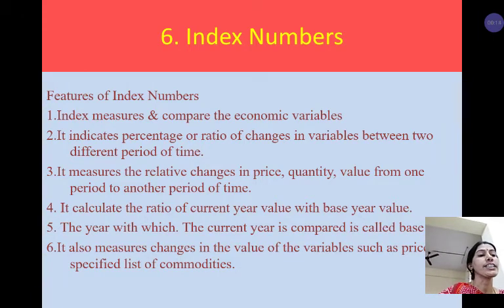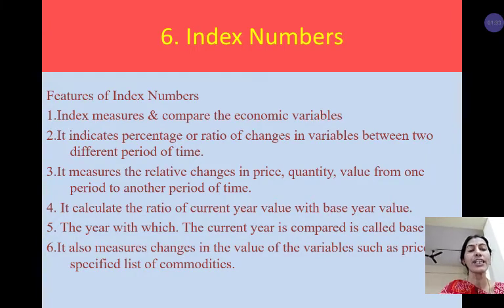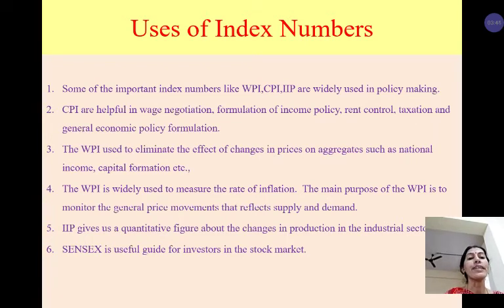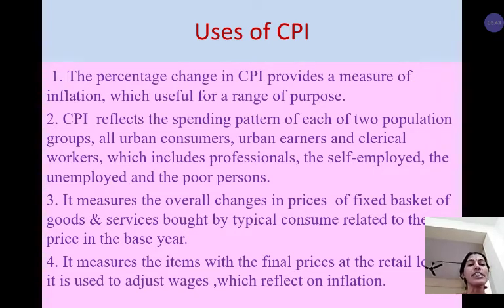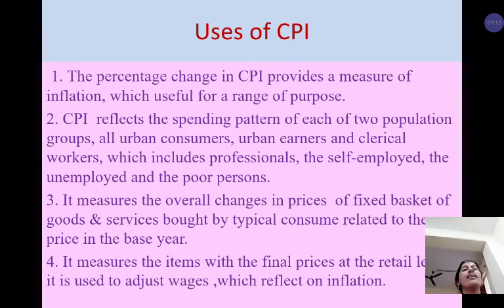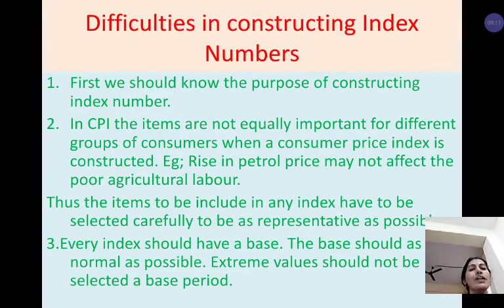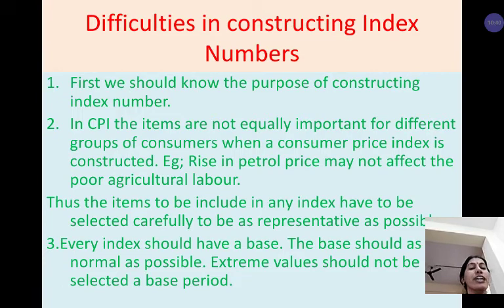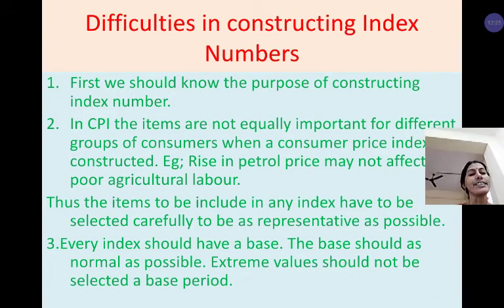Index Numbers- uses and Difficulties in constructing index numbers